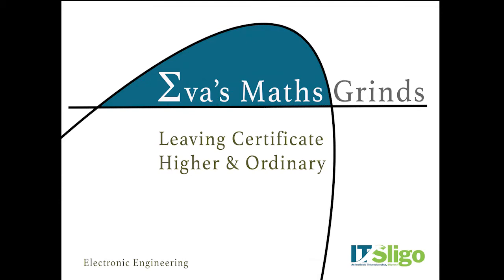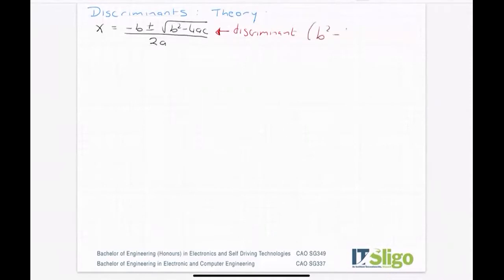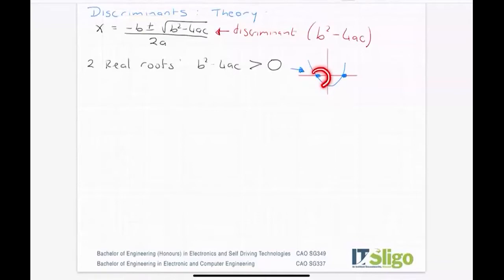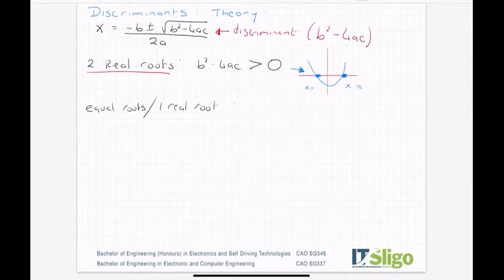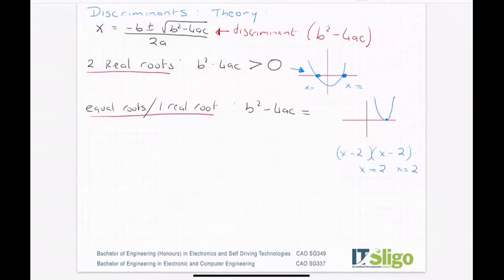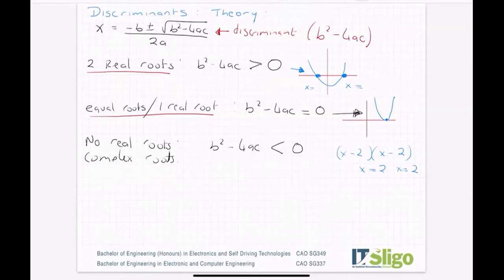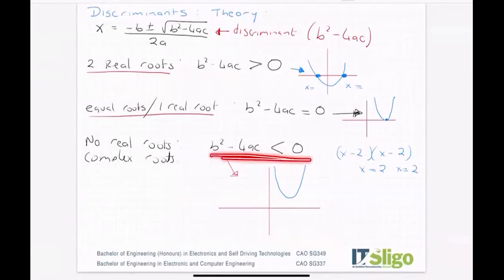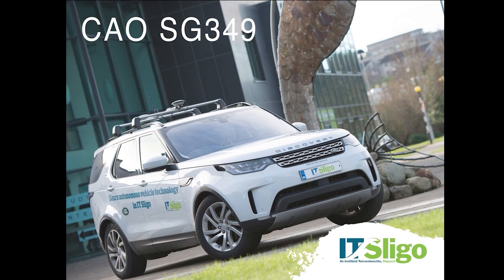Quadratic Equation Discriminant Theory Leaving Cert Higher Level